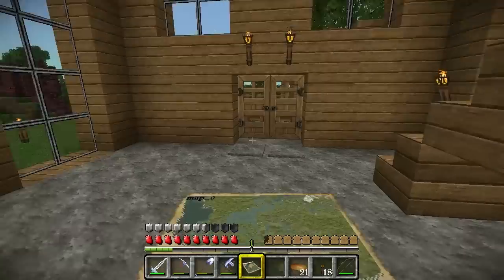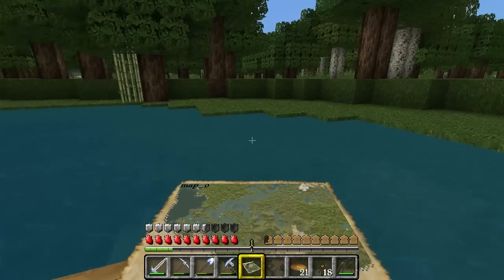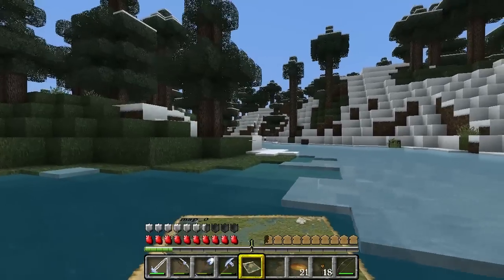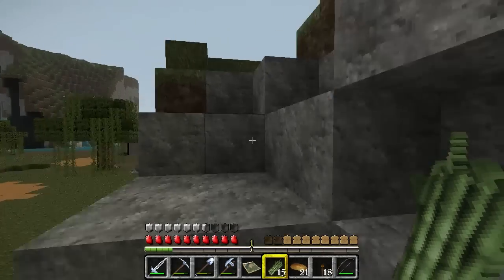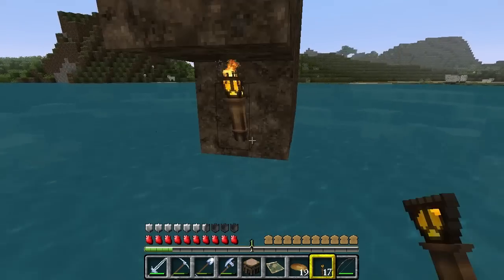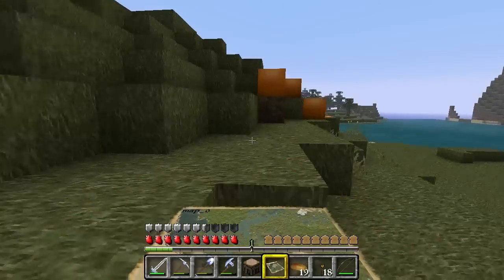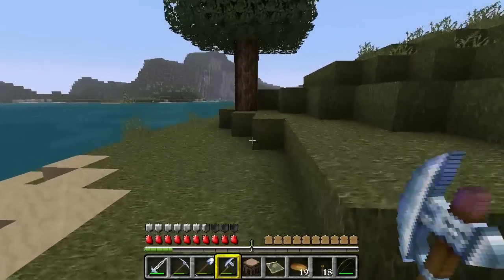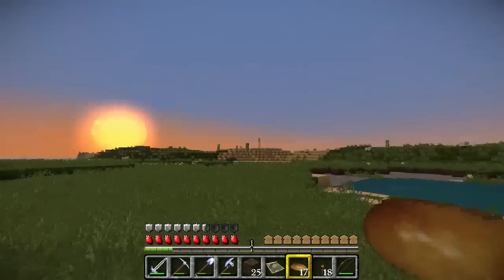Minecraft Ayaron's World - 51 - South-East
Time to fill in a little more of the map with some exploration type wandering.

New maps will be released when I feel there is enough progress to warrant it and when doing so won't spoil an upcoming episode.  The versions on previous episodes should still be available so downloading this won't spoil episodes you haven't seen.

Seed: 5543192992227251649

Texture Pack:  Misa's Realistic with Dynamic Lighting and Random Mobs turned on in the MCPatcher